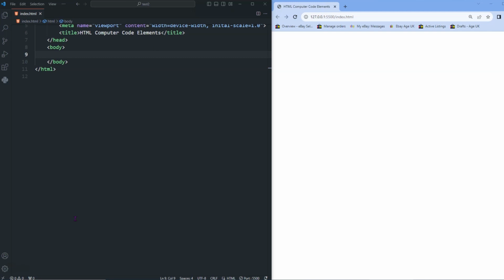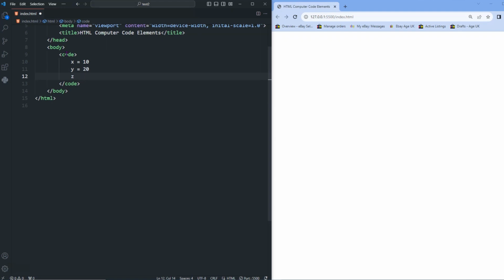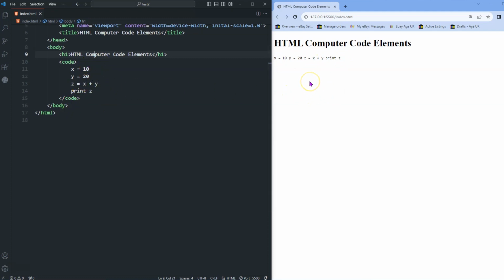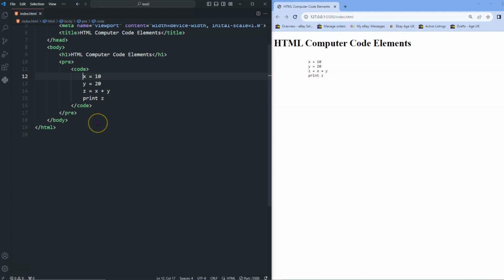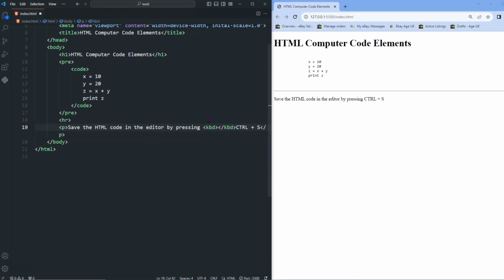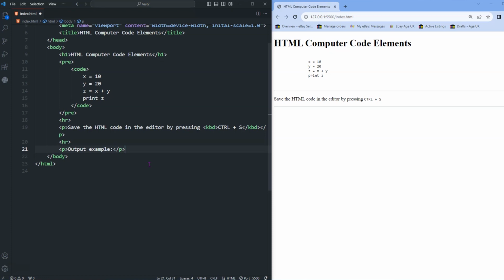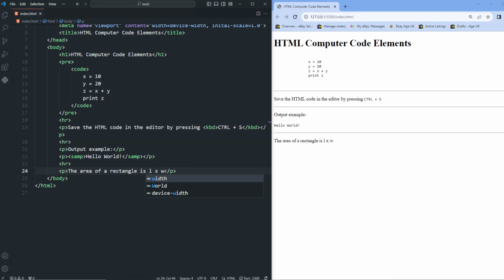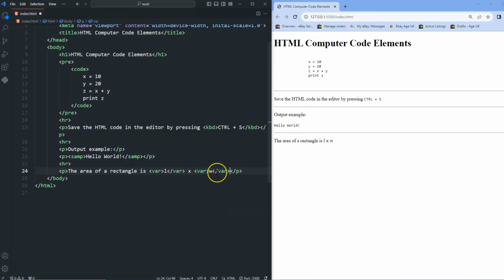HTML Lesson 6 - Computer Code Elements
This is the sixth lesson video in the learning series of "The Complete HTML Course" from BurfCreations. Learn all the required HTML tags you will ever need to start creating HTML documents. These are released every Tuesday about 7pm. These videos will show you how to get set up and start creating HTML documents. Each lesson will visually show you how to use each HTML tag in easy to follow lessons. You will also have free access to documents created for this course and also the lesson code is available to download to help with your learning. The course is created using Visual Studio Code and Google Chrome. But you can follow along using your preferred software. This sixth lesson we cover HTML tags that are used to put computer code into our HTML documents. We cover the code, preset, samp, etc tags. This helps show computer code in it typical viewed format, and allows screen readers to manipulate that code as desired.